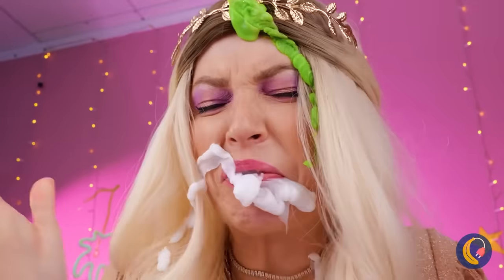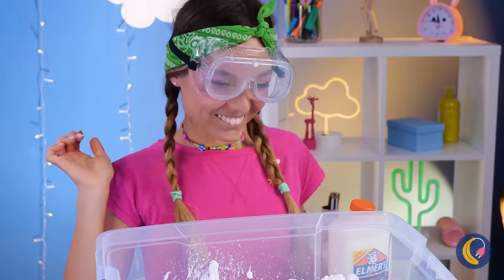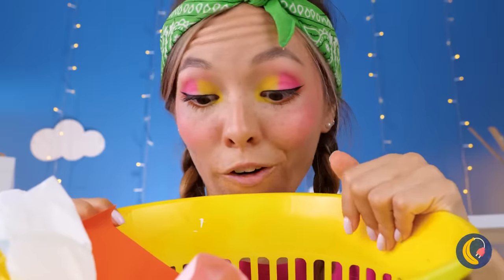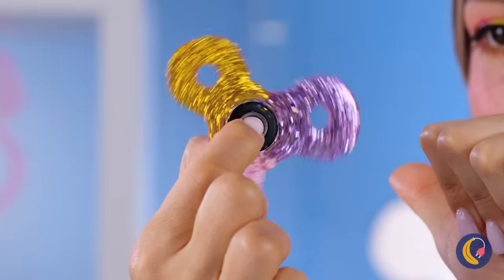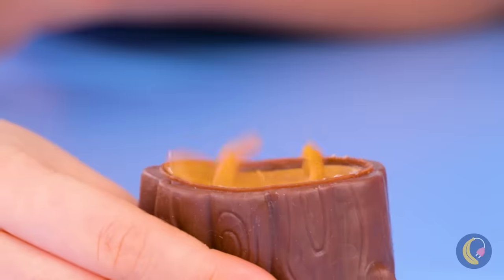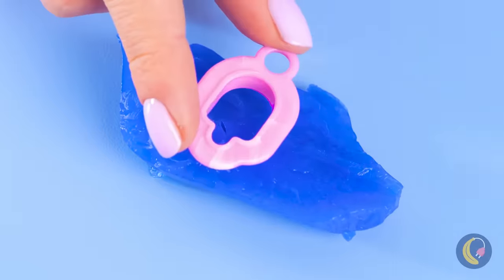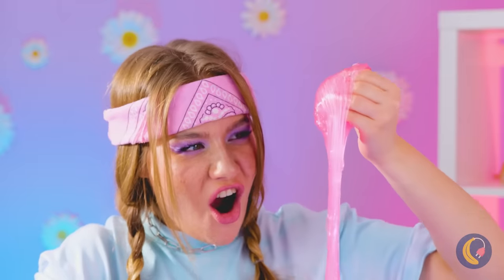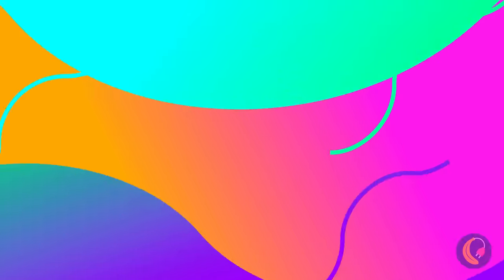Rich VS Poor Girl 👑 *DIY Your Own Fidgets For FREE*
Would you like to have an endless amount of fidgets😍? These rich girls have everything they want - slimes, squishes, fidgets, and pop it. But they don't want to share with anyone! The broke girls have to DIY all the fidgets. But look, they do even better than in the store😱! Watch this video and learn how to DIY your own giant pineapple pop-it🍍 or squishy phone case

Timestamps :
00:00 Squeeze them all out/ Squishy cat
01:00 Hide and seek with dino/ Dinosaur egg
01:47 Wiggle it from side to side/ Fidget slug
02.33 You can never have too much slime/ Unicorn's slimy belly
03:43 New level of simple dimple/ Strawberry Simple Dimple
04.25 They're swinging/ Roly-Poly animals
05.30 It is so satisfying/ Squeezing Balls
06.29 Could you pop all of them?/ Pop it
07:21 Try to catch the golden snitch/ Spinners
08:26 Everyone needs some relaxation/ Banana anti-stress
09.09 It is very flexible/ Pop tube dog
10:03 Don't get carried away with drinks/ Squishies
10:58 You can store your sweets there/ Flying squirrel cup
11:20 You can squish a bubble/ Plastic balloons
11:58 The big water battle begins/ Self-sealing water balloons
12:38 Good stretching boy/ Squishy pug
13:13 Сrush it to see what's inside/ Monsters Popsicle
14:03 Guess the color/ Squeezing balls
14:46 Pie flies straight into your mouth/ Pieface game
15:34 You can look at it endlessly/ Fidgets
16:16 Just add topping/ Slime
17:19 Not all that glitters is gold/ Dig kit
17:59 You can create your own farm/ Hatchimals mystery
18:47 You can rely on this pet/ Dancing cat holder